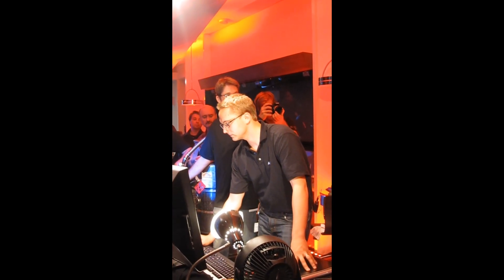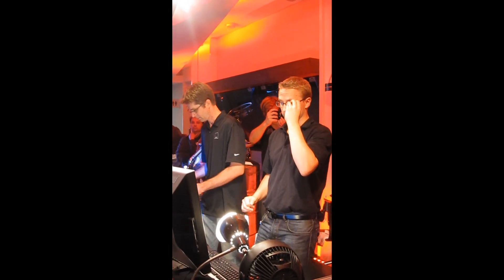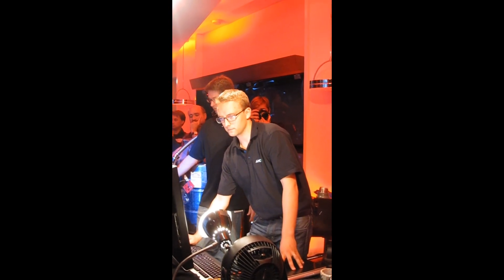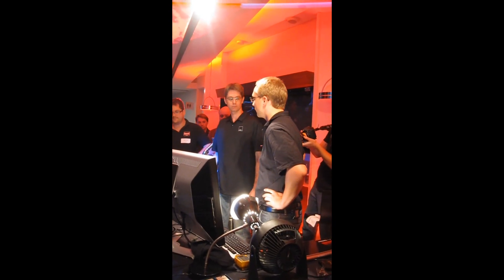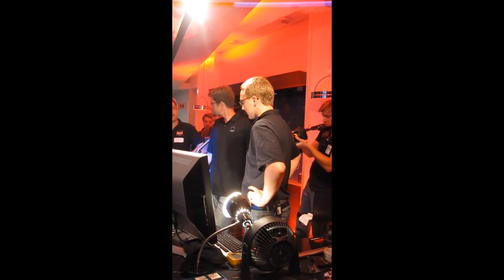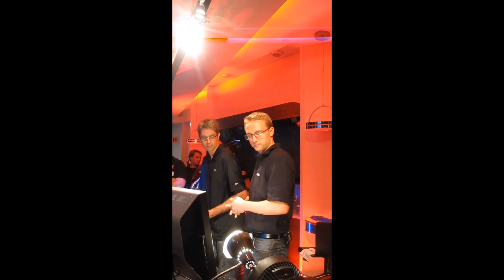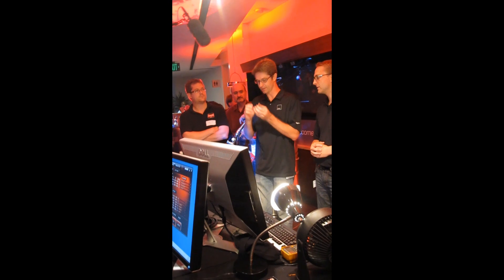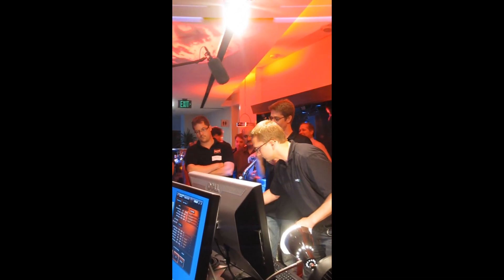AMD FX "Bulldozer" Extreme liquid Cooling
The team from AMD discusses the settings and procedure for their attempt at the world record.